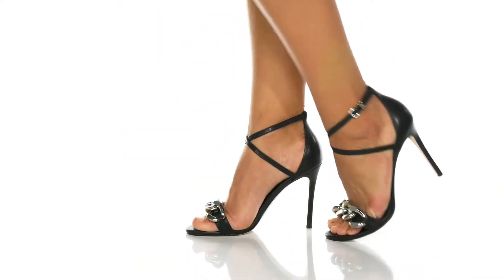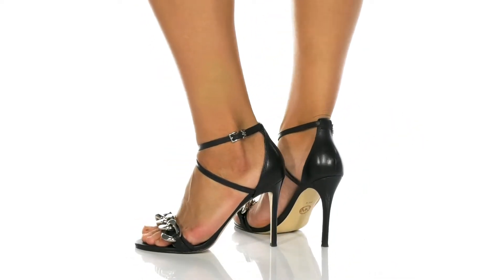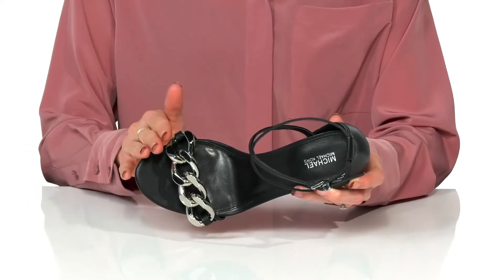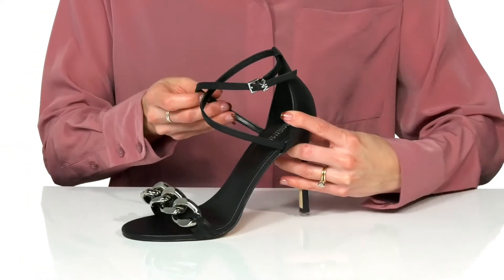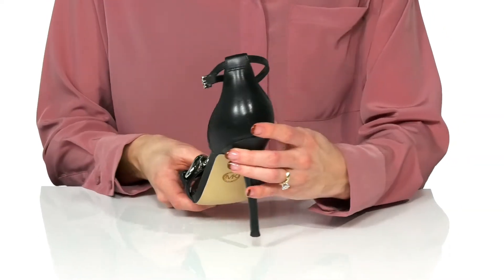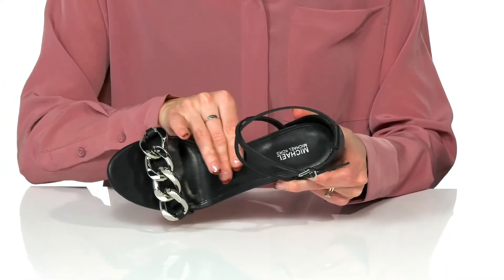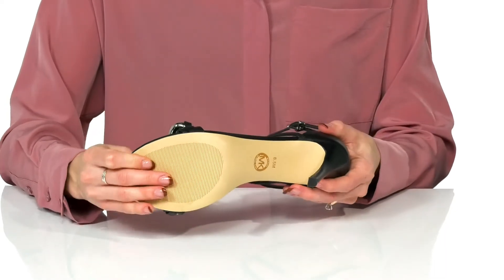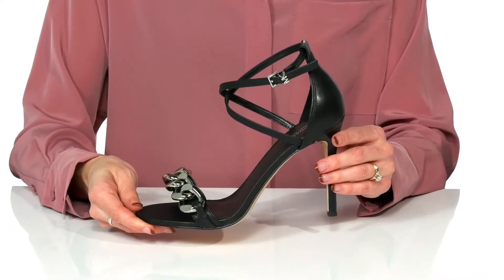MICHAEL Michael Kors Scarlett Sandals SKU: 9669216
Get the MICHAEL Michael Kors&reg; Scarlett Sandals for a chic and polished look.
Leather upper.
Polished chain-link accent on the strap.
Open toe.
Stiletto heels.
Rubber outsole.
Imported.